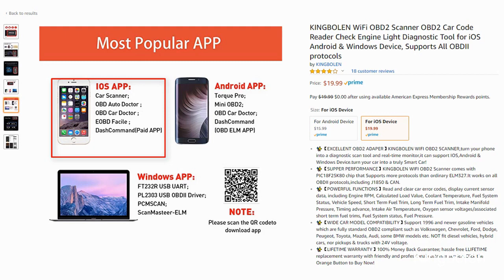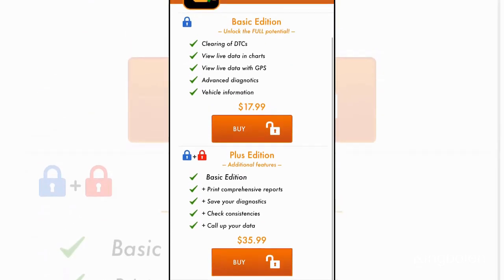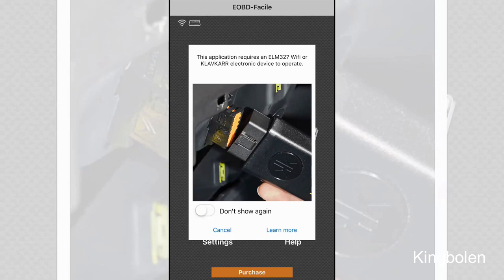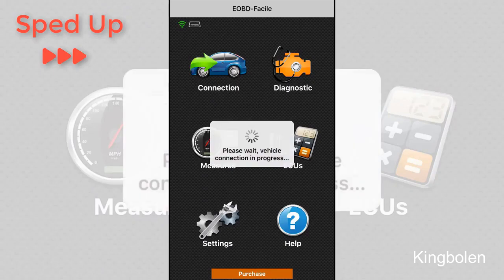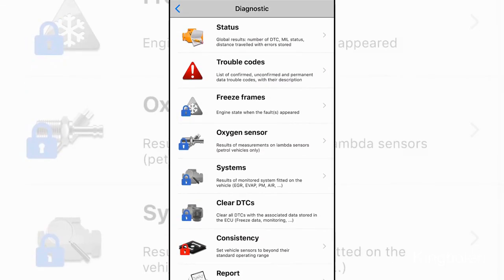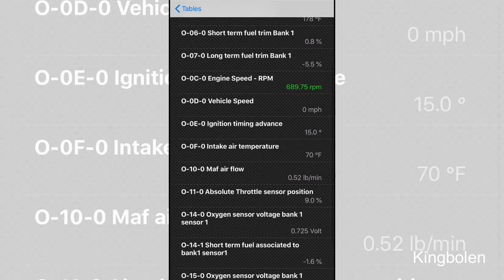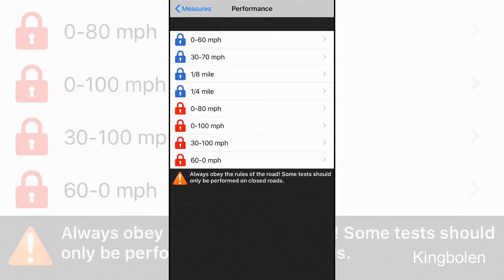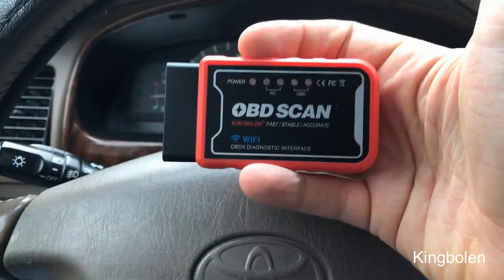How to use Kingbolen Bluetooth WIFI OBD2 scanner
How to use Kingbolen Bluetooth WIFI OBD2 scanner?  Watch to know it.

Kingbolen Bluetooth WIFI OBD2 scanner interface is able to detect and interpret obd2 / eobd protocols automatically. It also provides support for high speed communications and a low power sleep mode. It use AT commands to communicate with a host device (PC, notebook, for iOS). There are plenty of software packages available, which are fully compatible with this tool. Some of them have pretty useful features, such as engine running parameters monitoring, DTC reading and clearing, MPG meter, etc. You can even write your own software on a specified hardware platform if you wish, because the AT commands are fully documented and very well explained.
Kingbolen Bluetooth WIFI OBD2 scanner is only 2.7 x 1.25x 0.9 inches, and it comes with a 6 ft OBDII cable for easy installation. It also includes a power switch built-in to prevent the need for having to constantly disconnect your unit from the OBDII port. It is compatible with 1996 and later vehicles which are obd2 or eobd compliant. Connecting to your iPhone / iPod touch is made by WIFI connection in adHoc mode.